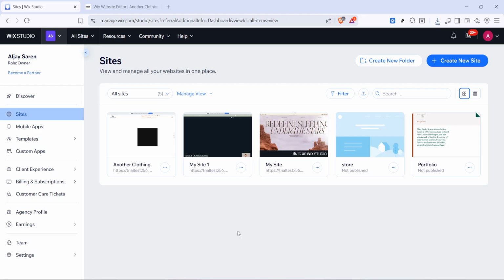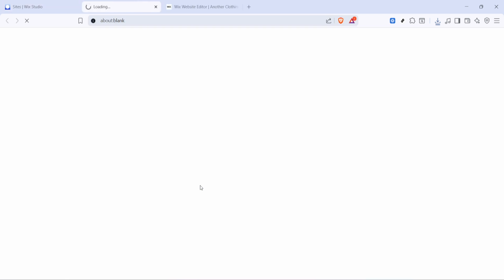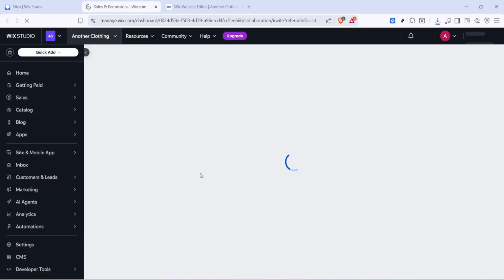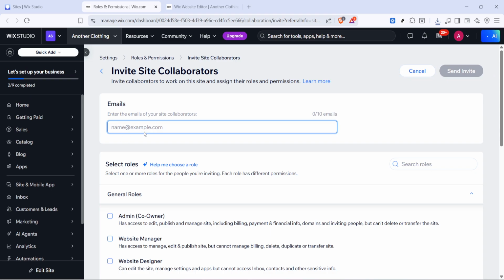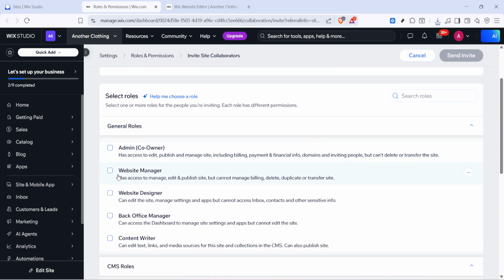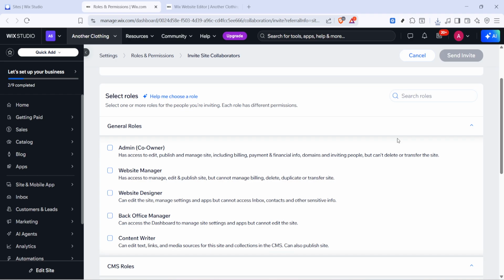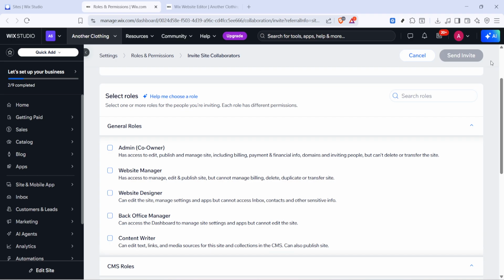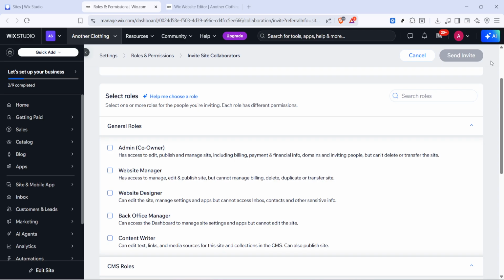How to Give Someone Access to Your Wix Website (Step By Step 2026)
How to Give Someone Access to Your Wix Website